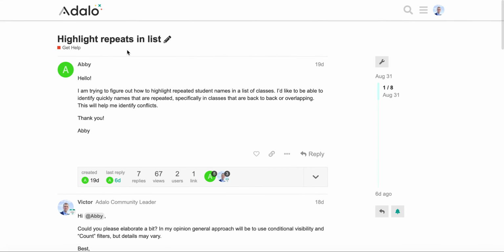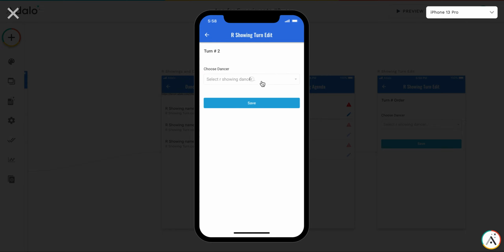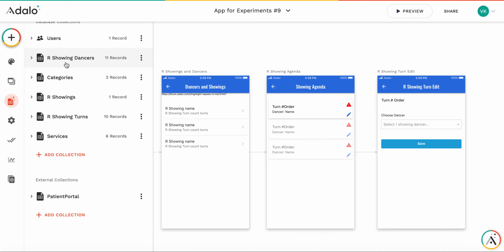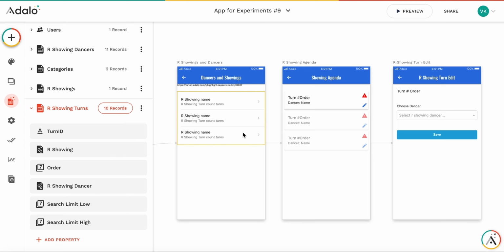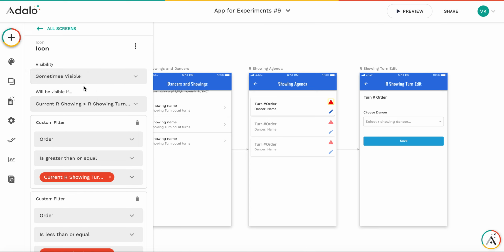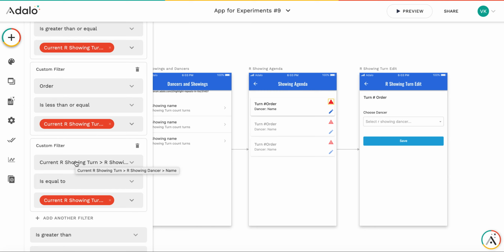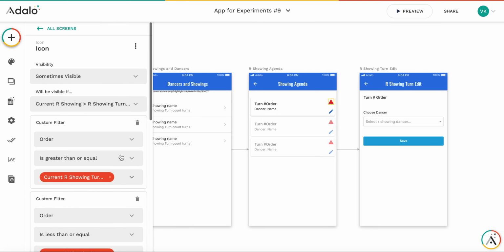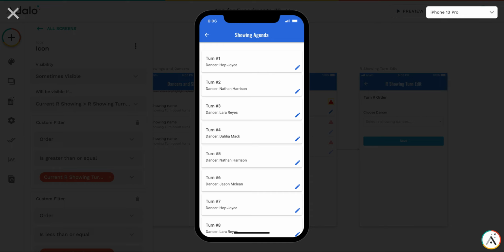Adalo help: Dancers in the Show - how to highlight repeats in the list?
In this video I show one of the solutions to the question from this Adalo forum thread
The question may be quite specific, but the solution is a good example how "COUNT" could be used in Adalo.